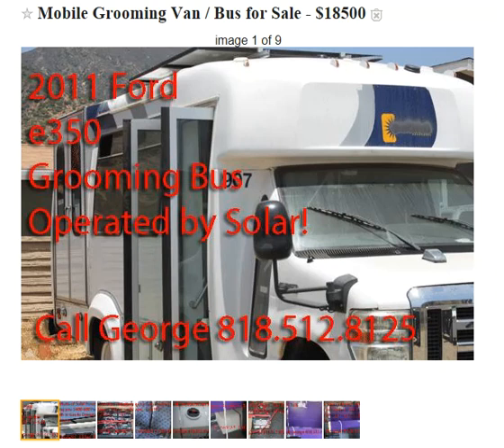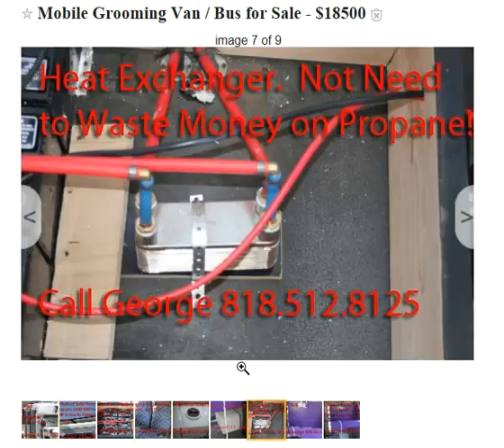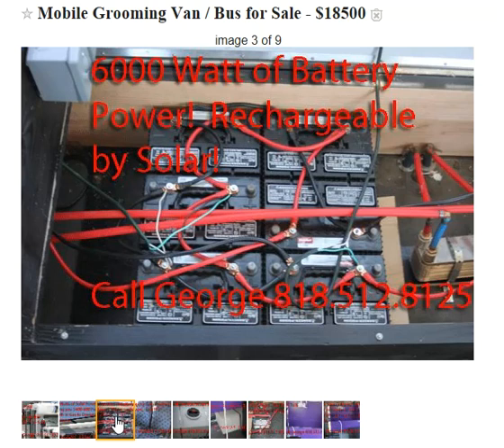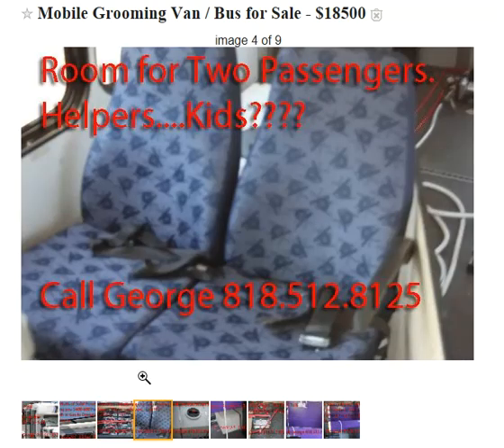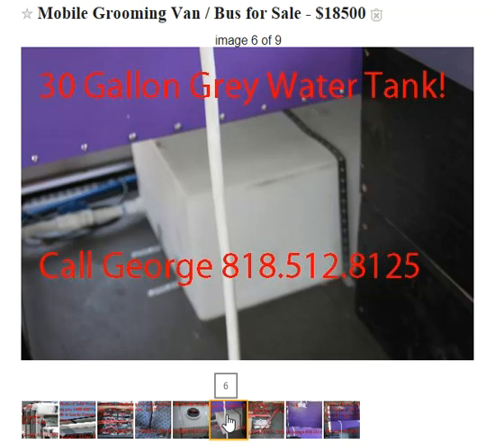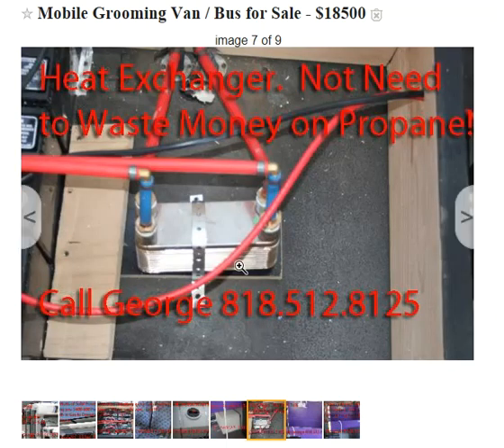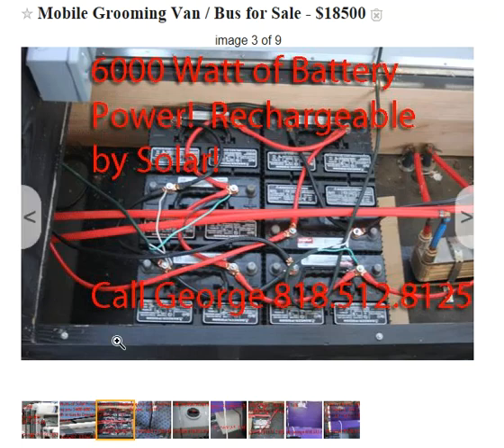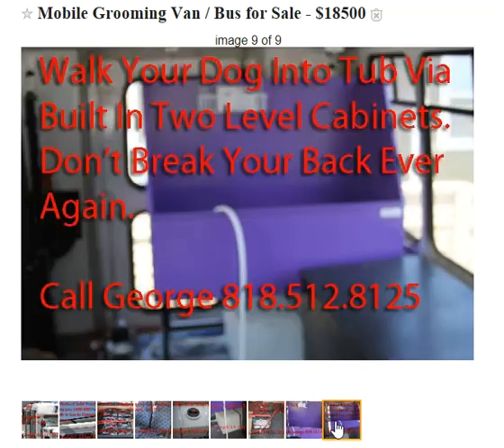Mobile Pet Dog Grooming Van Bus for Sale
Grooming van for sale, solar grooming van, pet grooming van for sale, dog grooming van for sale, dog grooming bus for sale, pet grooming bus for sale